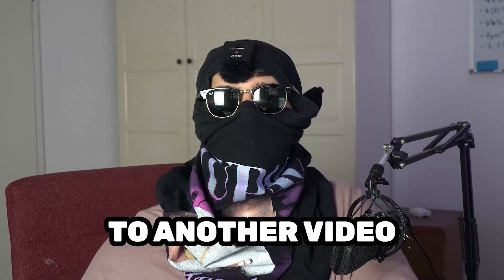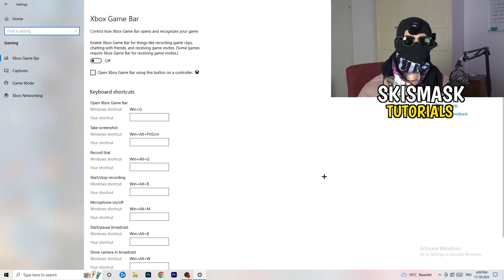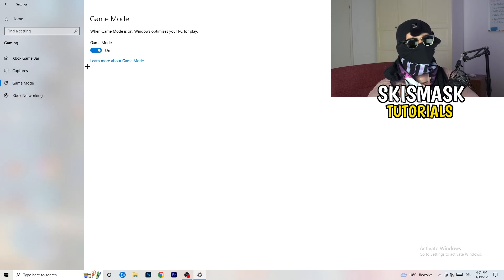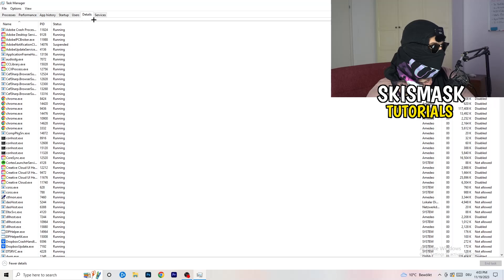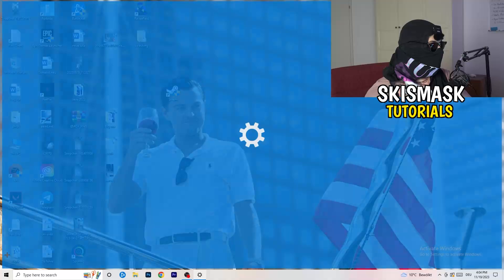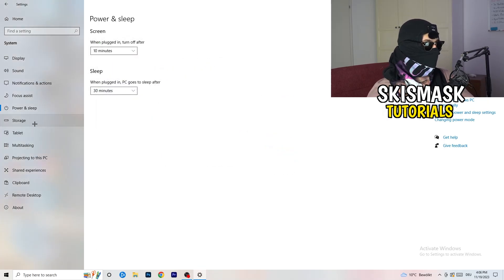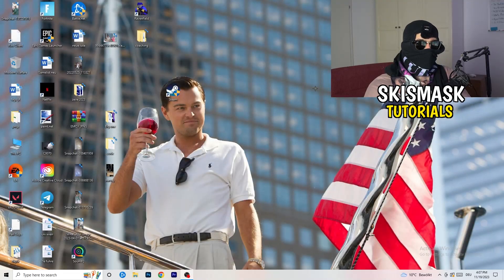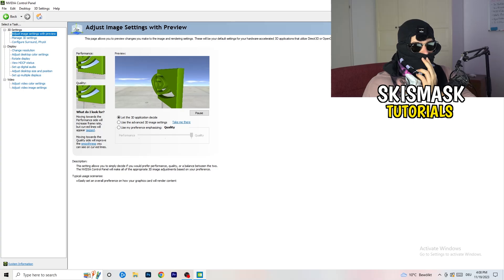How To Fix Rainbow Six Siege Fps Drops & Stutters (EASY)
How to fix fps stutters in Rainbow Six Siege,